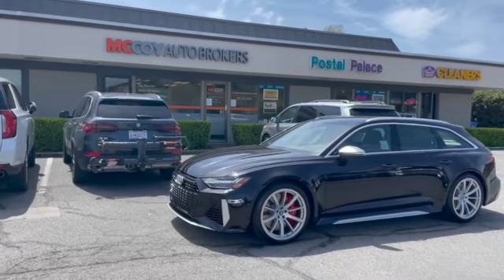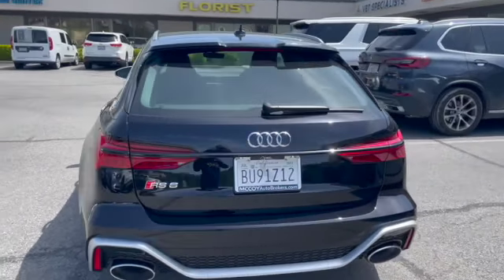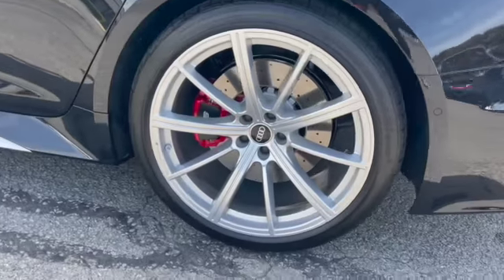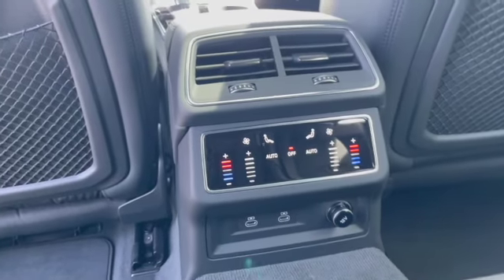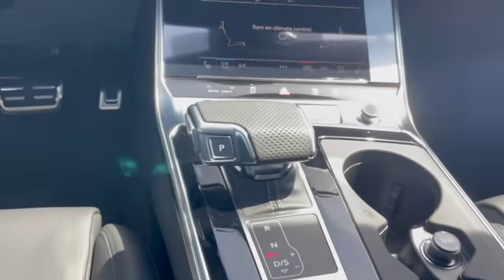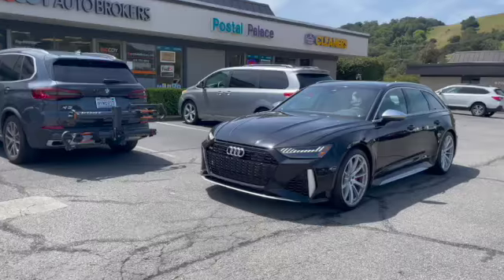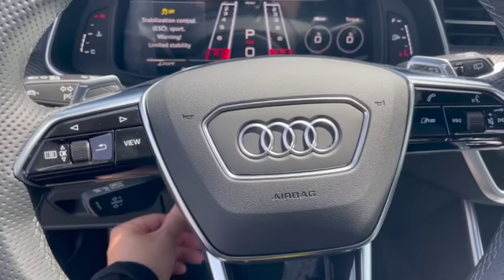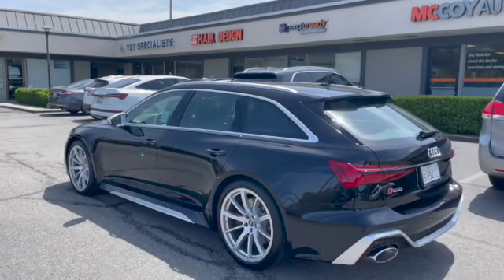Sebring Black Special Order Audi RS6 High Performance Wagon SD 480p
Experience Yelp's #1 rated auto broker in Marin County, Mccoy Auto Brokers! Our buyers virtually consult with us to save time, research, and money they wouldn't have otherwise saved!

Let's explore our client's new special order Sebring Black Audi RS6 High Performance Wagon!

Feel free to browse through our videos, which is so much better than scrolling website to website that may or may not depict what the vehicle really is !

Hire Mccoy Auto Brokers today for next vehicle purchase or lease! Car buying couldn't be any more easier than connecting with us! It's fast, easy, and more importantly within your time. We facilitate car buying between dealers on your behalf, shop competitive interest rates, present your options, and give you the option of home delivery or office pickup!